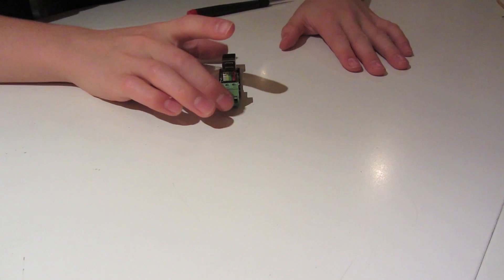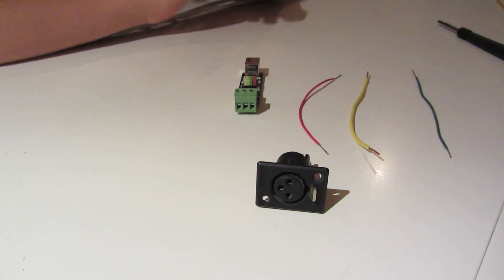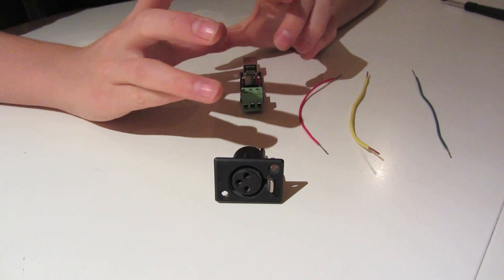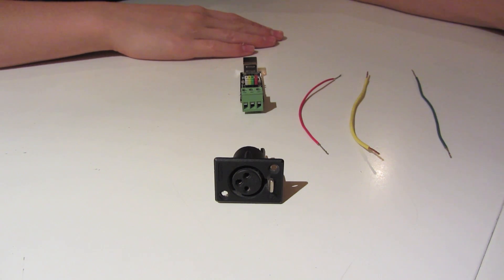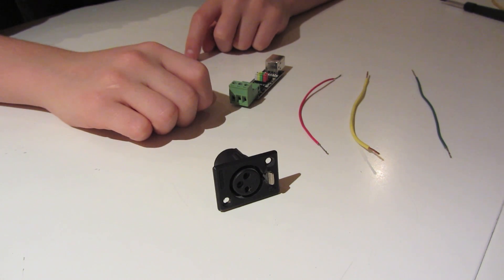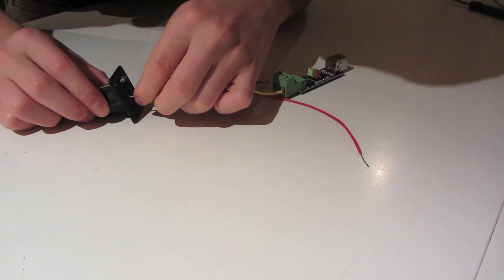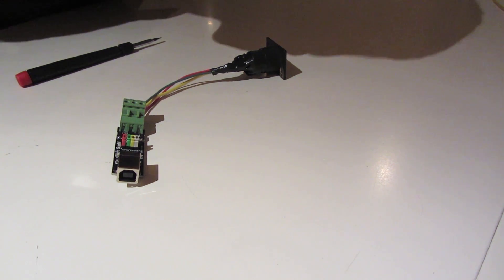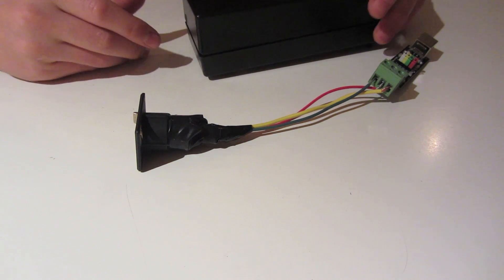10$ USB to DMX Guide - The Build | Simillion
In this guide I show you how to make a cheap USB to DMX dongle. This video shows how to build the dongle.
Thank You Steven for this awesome guide!